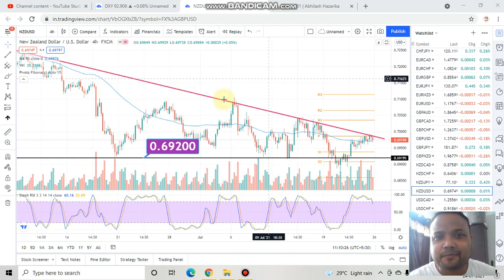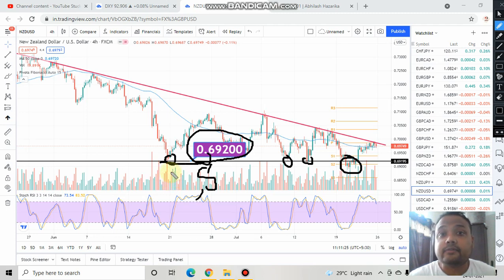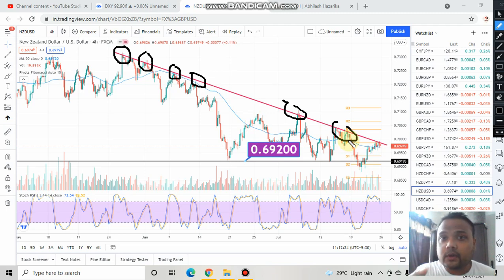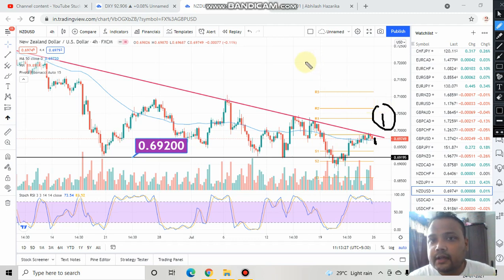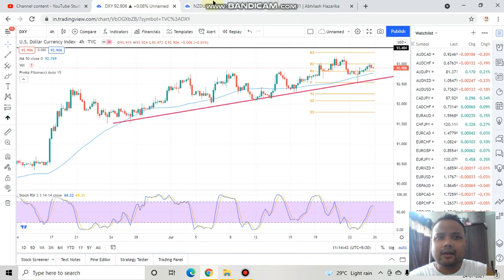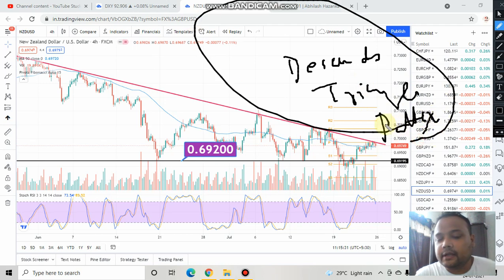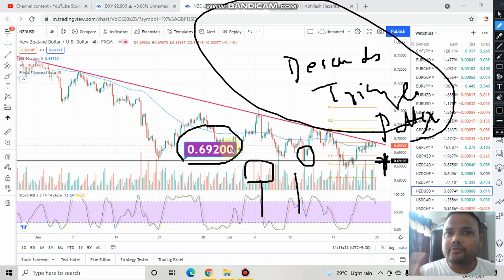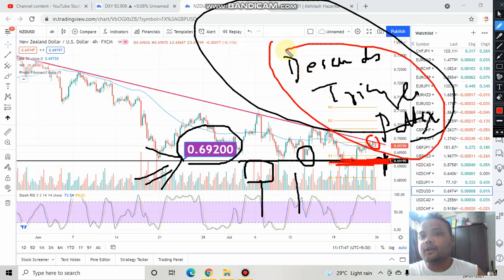NZDUSD Strategy MONDAY 26 JULY | NZD USD Analysis MONDAY 26 JULY | NZDUSD Forecast MONDAY 26 JULY